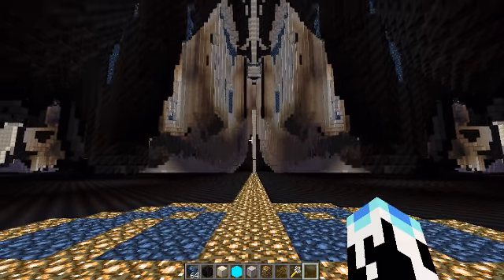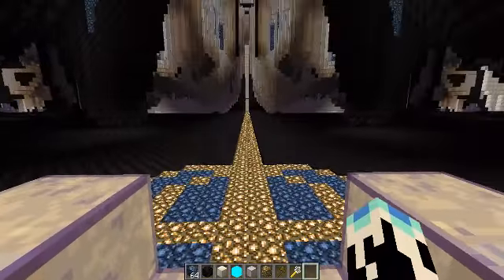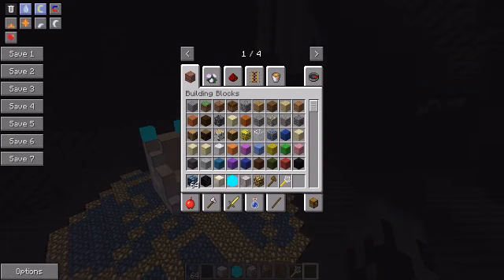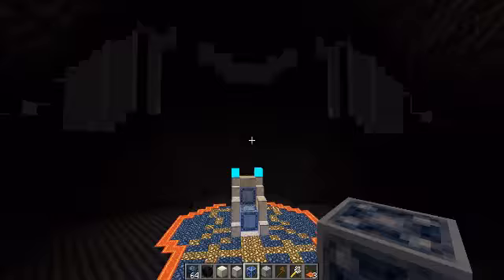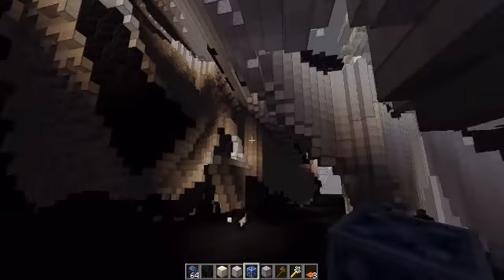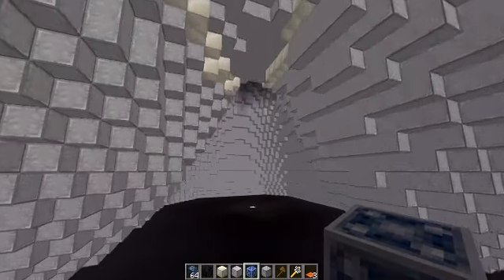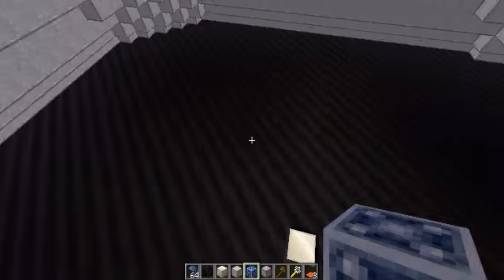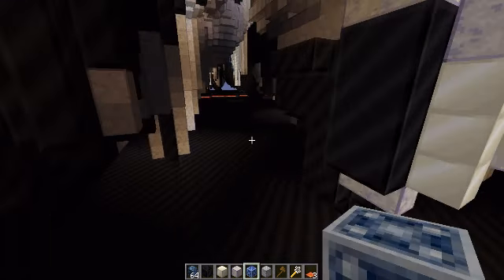Palace Details (Part 1)